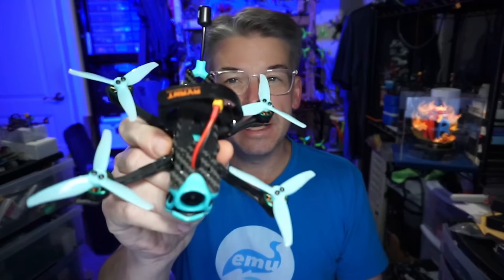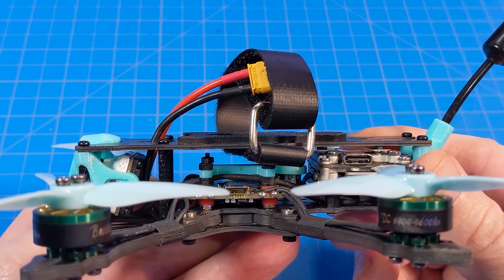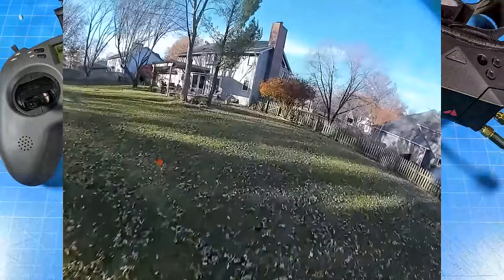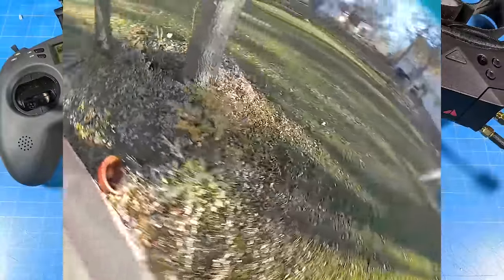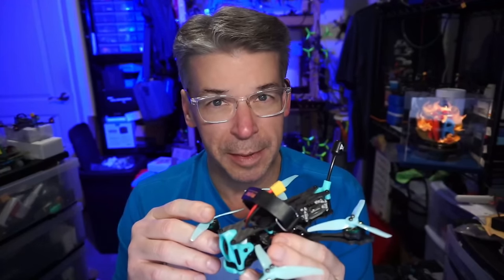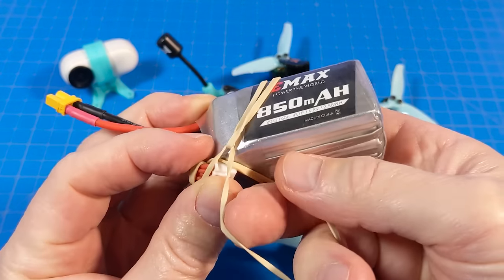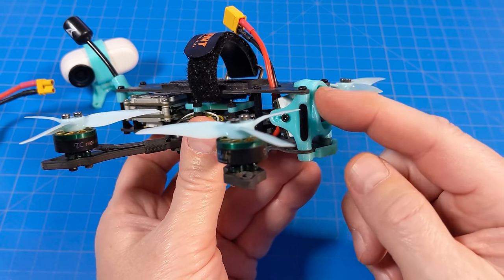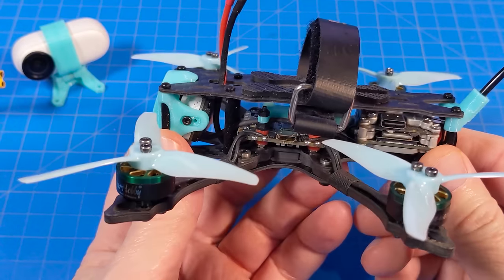Nexa 3 HD // Best Overall 3 Incher // Smooth Performs Realiable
My experience with AvantaQuads drones is always good. What is yours like?